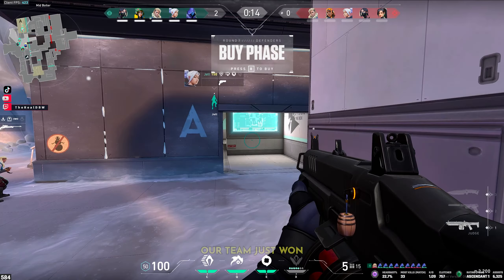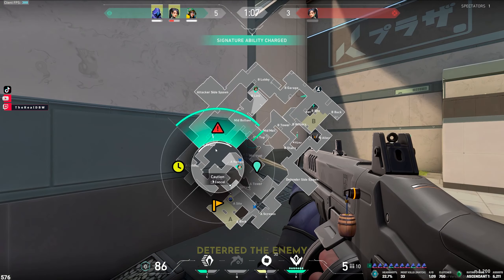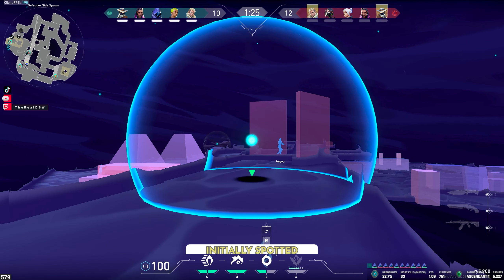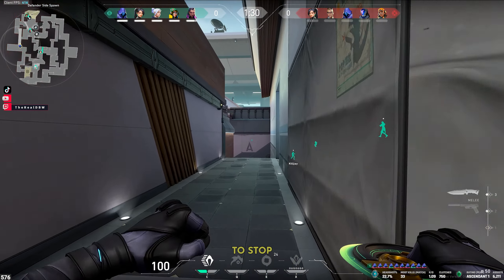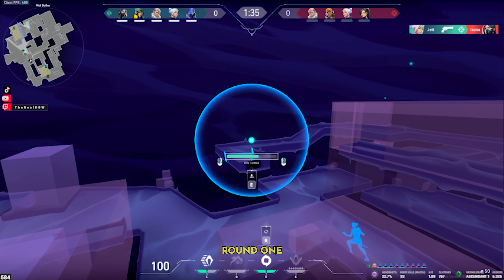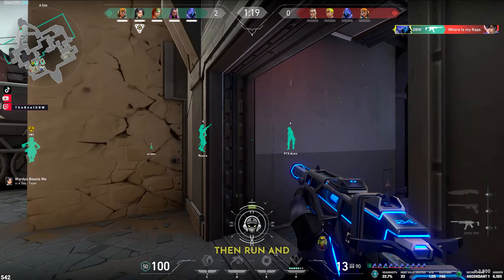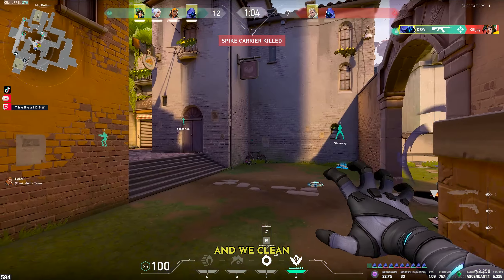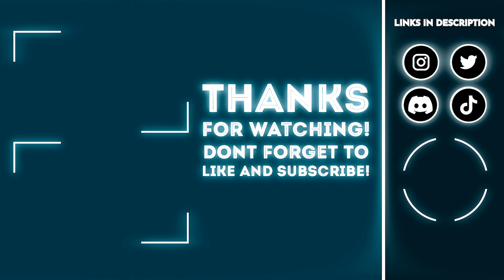BREAKING: LEARN To OUTPLAY With OMEN In VALORANT - Live Commentary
Dive into the shadows with my latest Valorant guide featuring Omen gameplay on Icebox, Split, Bind, and Ascent! Unlock the secrets of dominating as an Omen main with expert strategies, smoke placements, and teleport manoeuvres. Whether you're defending sites with precision or executing flawless site takes, this video is packed with tips to enhance your playstyle. From leveraging the Judge in close quarters to executing sneaky rotates, every move is designed to outsmart your opponents. Perfect for both new and seasoned players looking to elevate their Omen game.

Sᴛʀᴇᴀᴍ Tɪᴍᴇs
➔ Streaming when I'm not busy! I might be streaming now! - go check 🤣